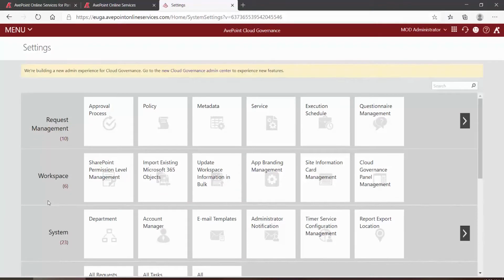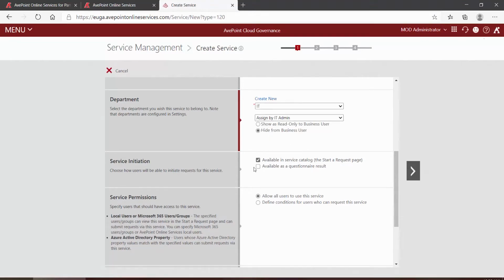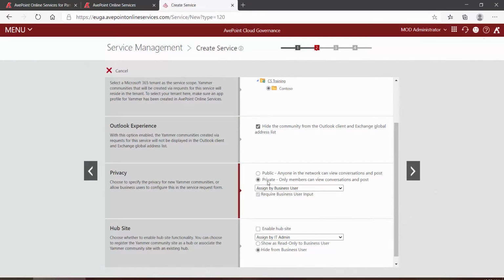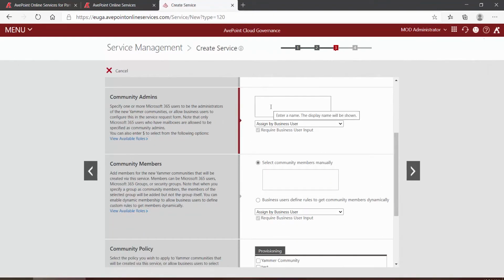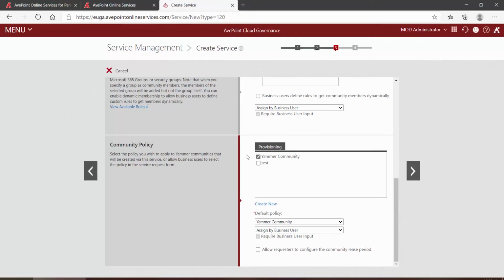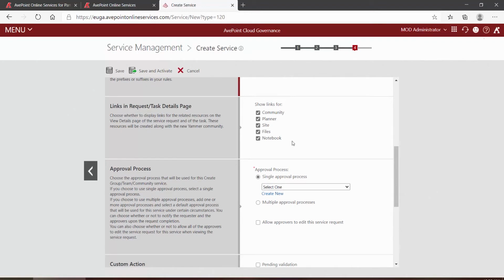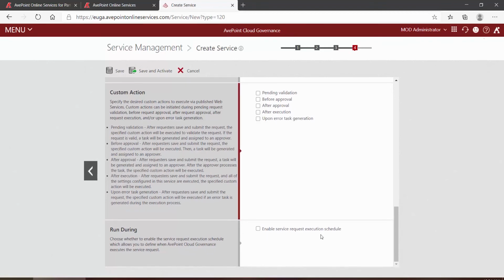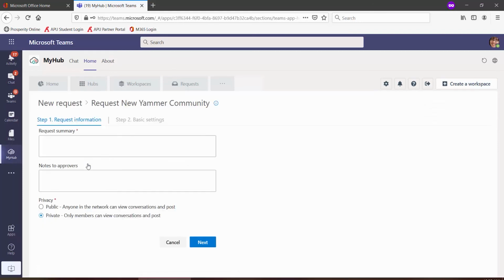How-To: Cloud Governance – Create a New Yammer Community Service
HOW-TO:
Cloud Governance – Create a New Yammer Community Service